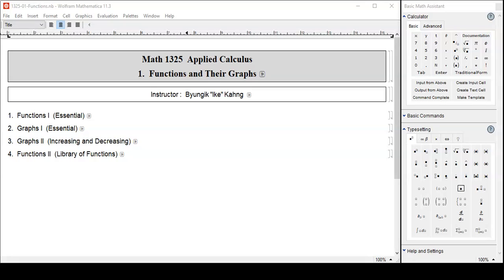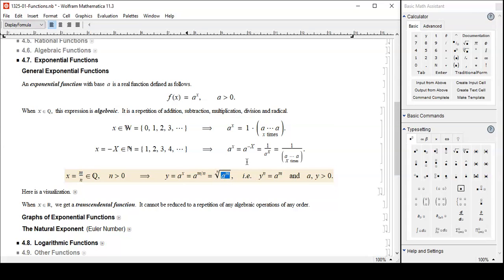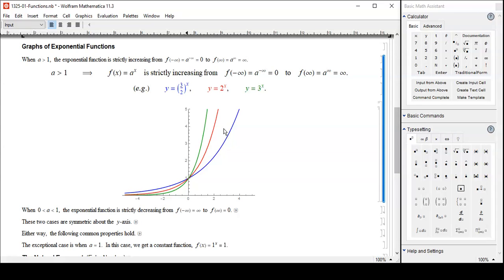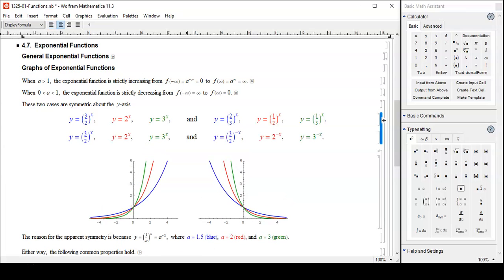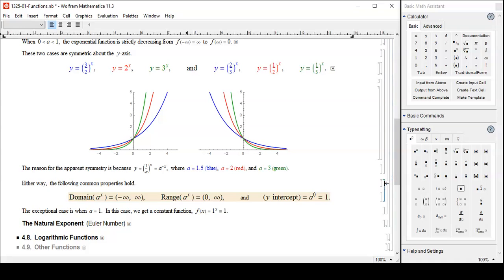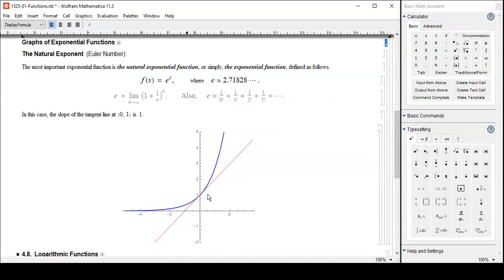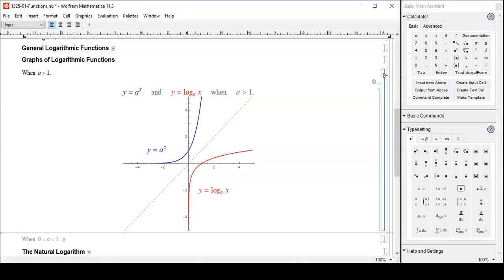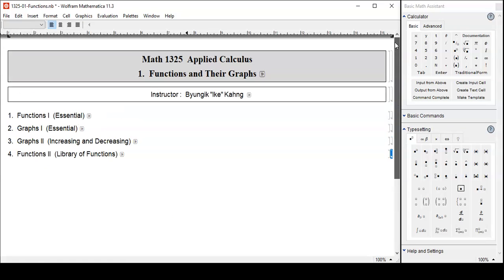1325-01-4C Exponential and Logarithmic Functions